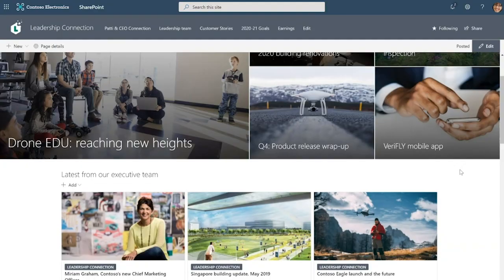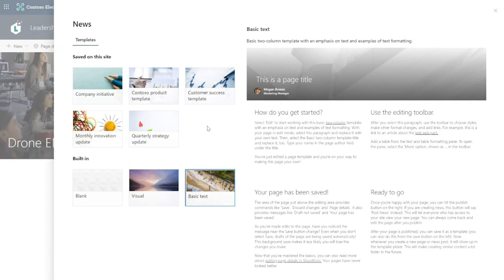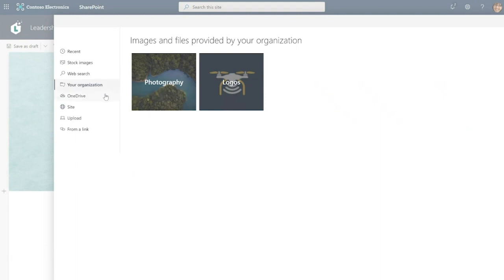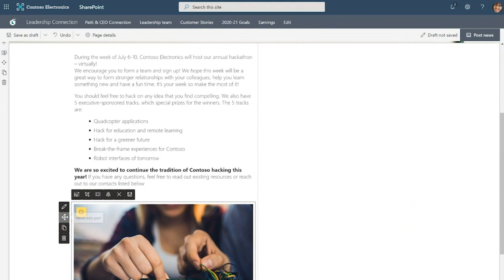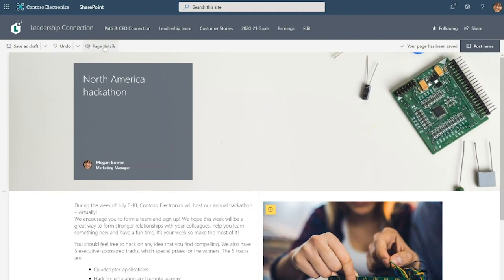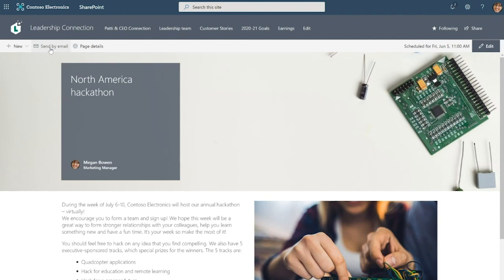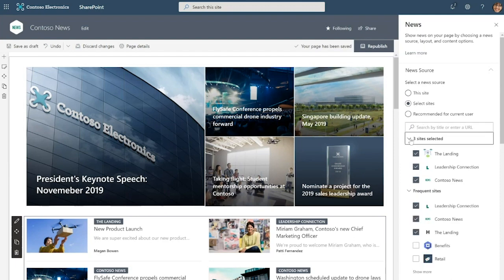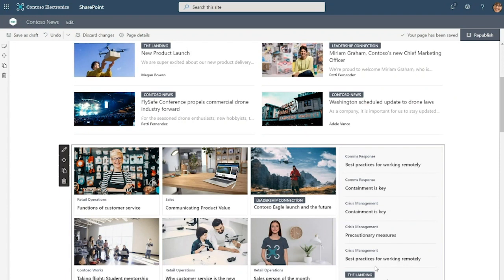The Intelligent Intranet - How to create normal and organizational news in SharePoint Online?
In this 10-minute site owner focused videos, Debjani Mitra explains how to take advantage of SharePoint news which allows you to create visually beautiful content easily that contains dynamic information and is easily distributed across the Microsoft apps and experiences.

Video talks about the organizational news and other news capabilities available in SharePoint Online, which can be surfaced in Microsoft Teams, mobile apps and in other services.

Video presenters: Debjani Mitra – Sr. Program Manager, Microsoft | @debjanimi

• Guided walkthrough: Setting up news for your organization using a hub